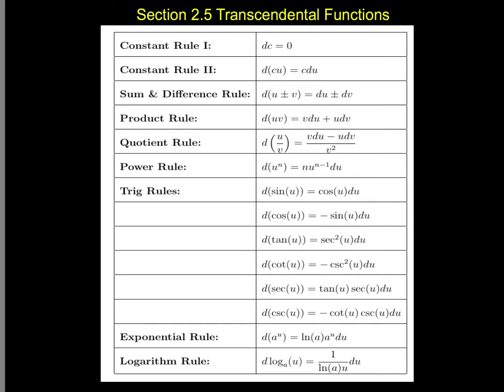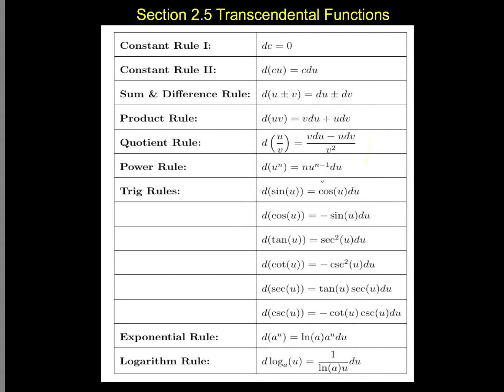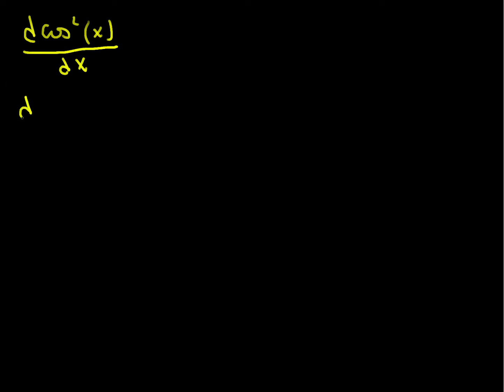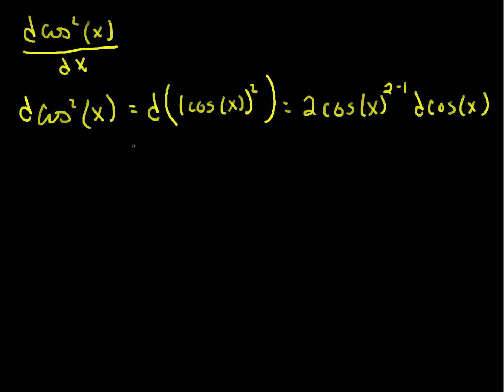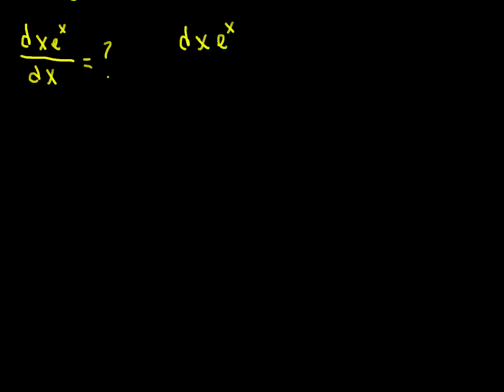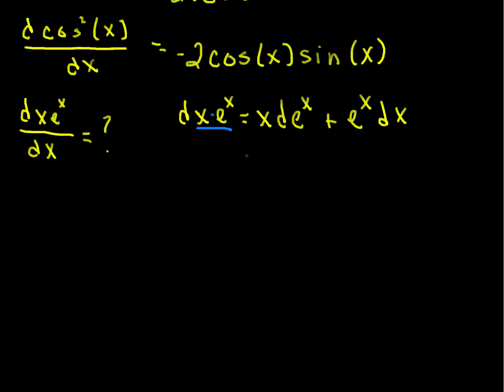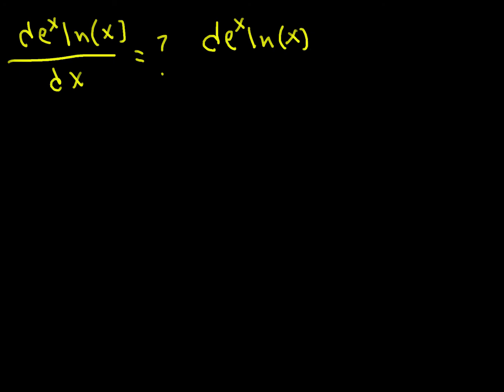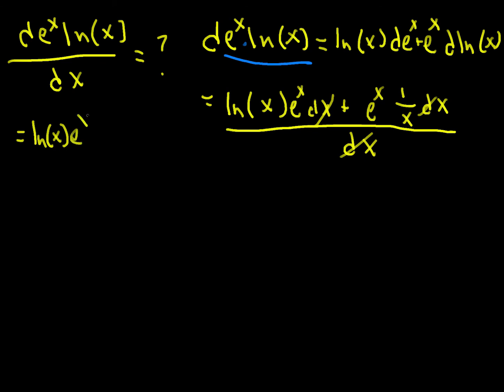Derivatives of Transendental Functions (Section 2.5) Pt1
Examples of calculating the derivative of functions containint transcendental functions.